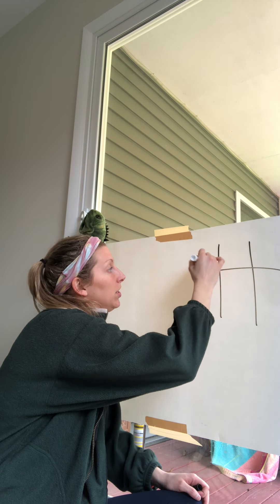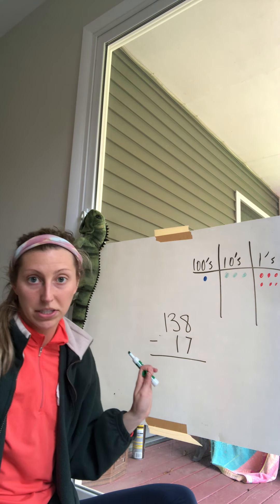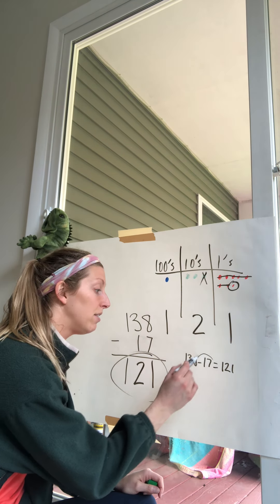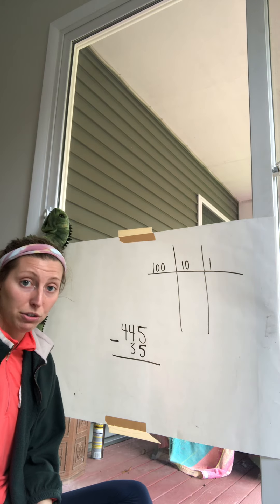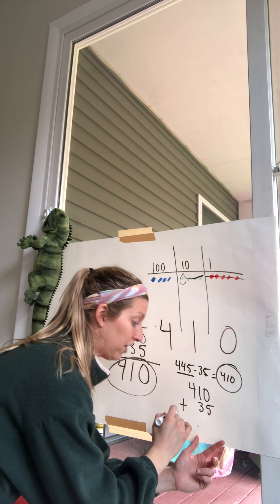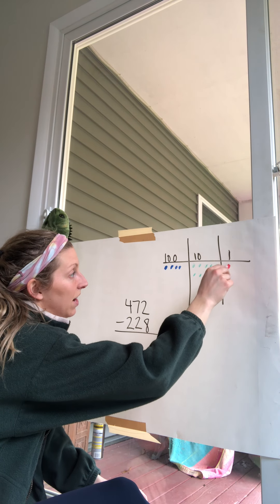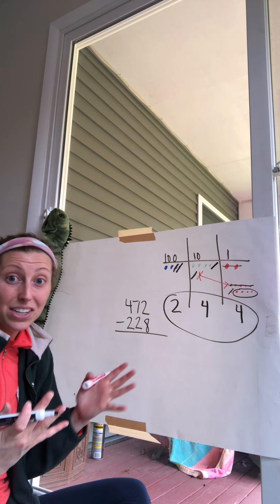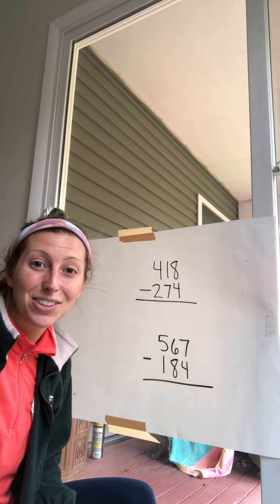2nd Grade— Vertical Form (Subtraction)